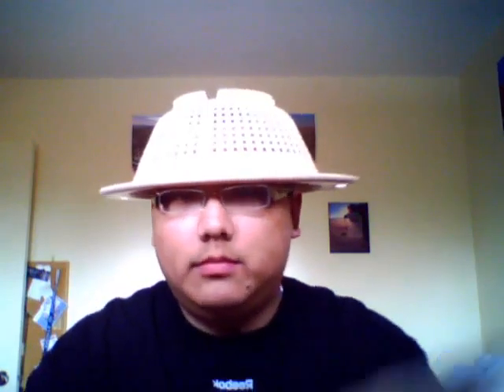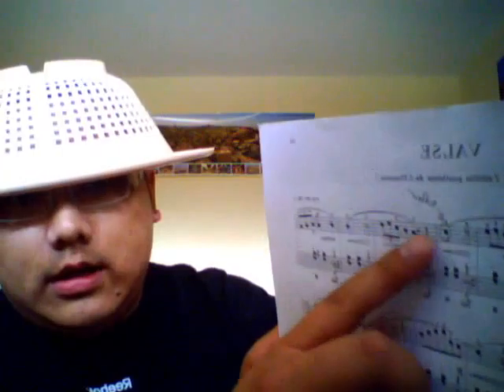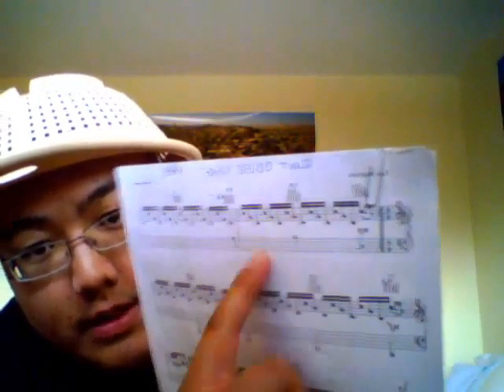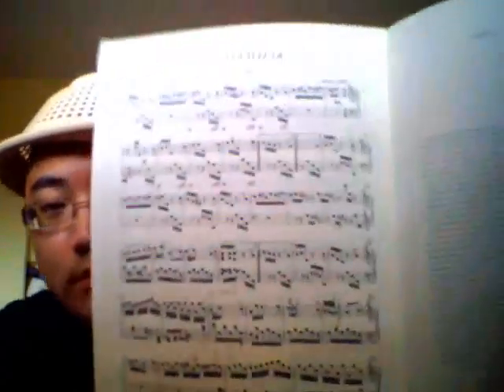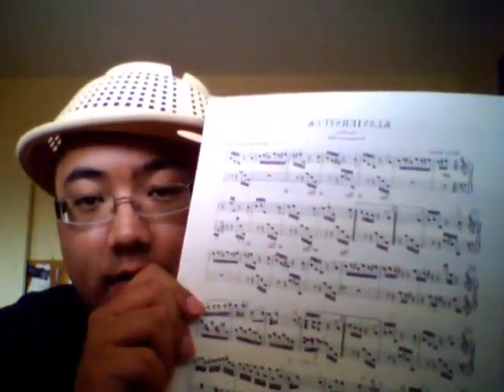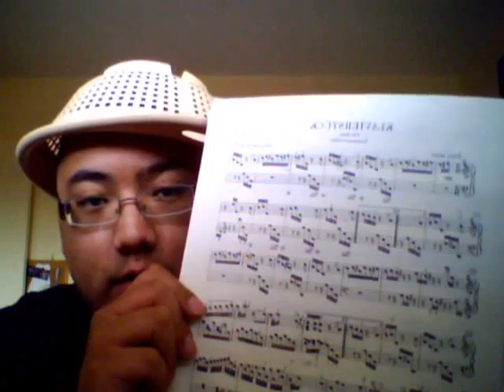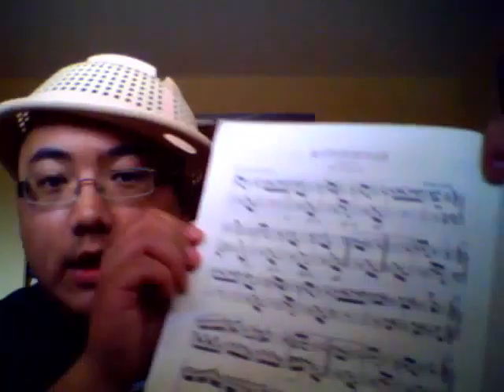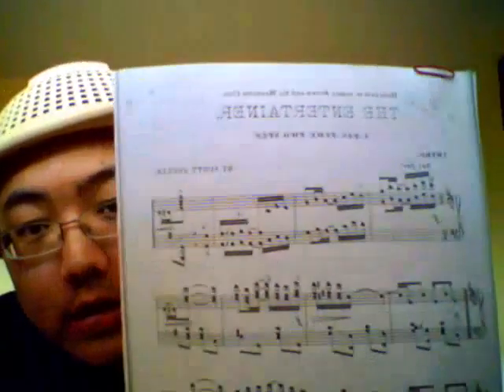Music part after 1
Music Secrets reveled